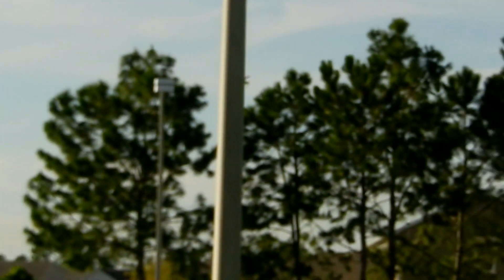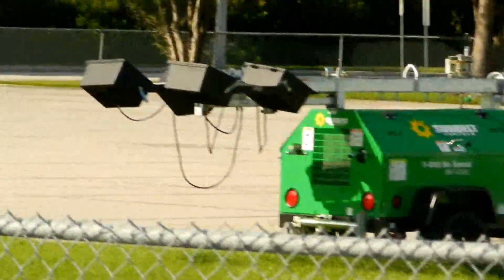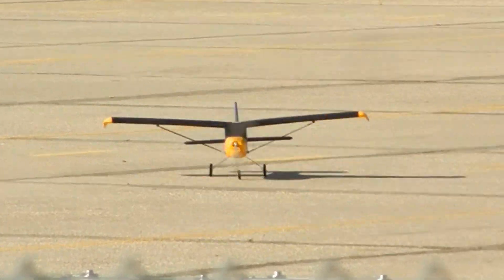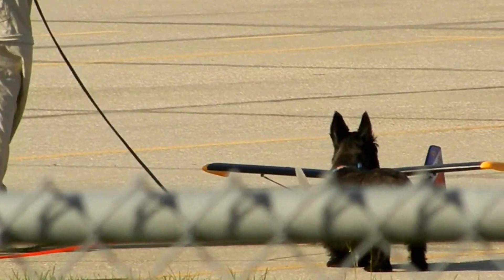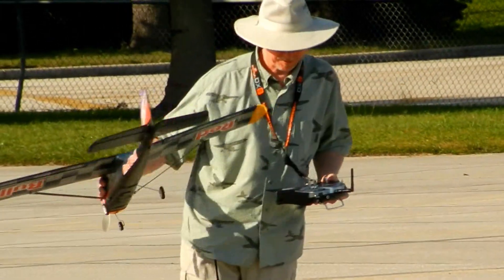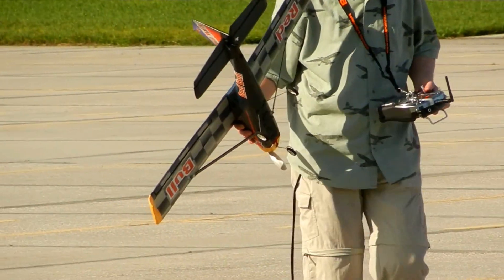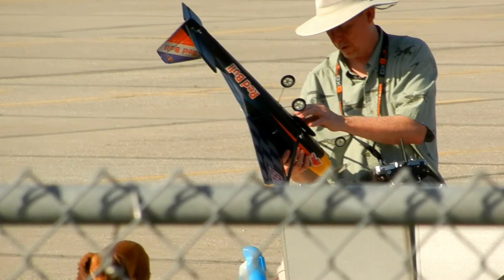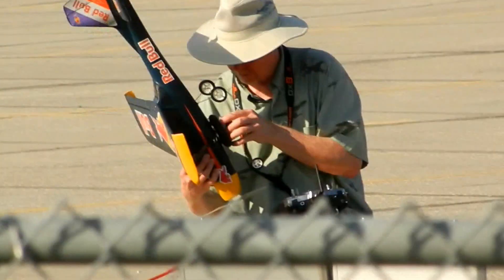GWS E-Start with Nose Wheel Steering 09-23-2012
Rick and his super looking (RED BULL) paint job, Nose Wheel Steering and Brushless power system.